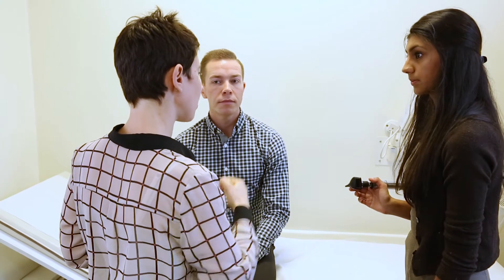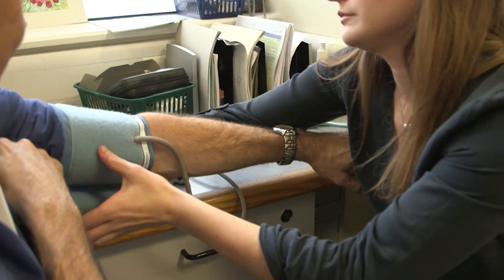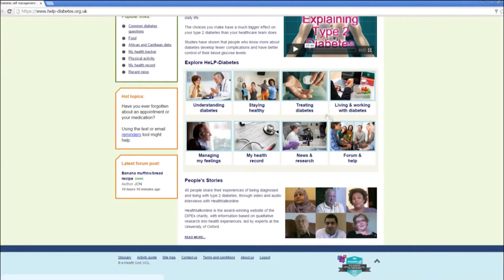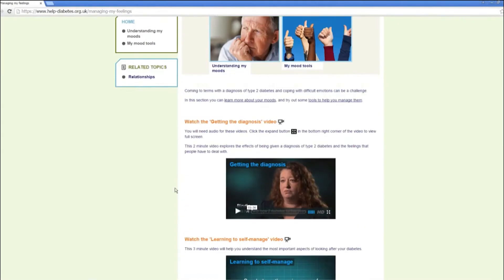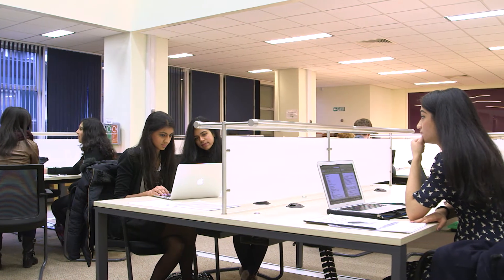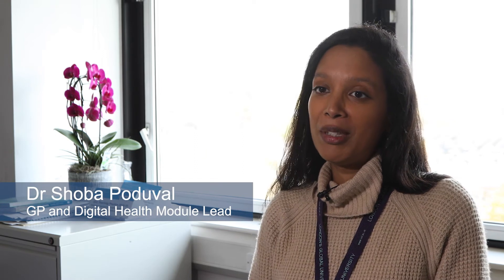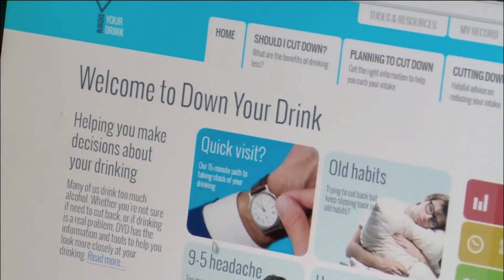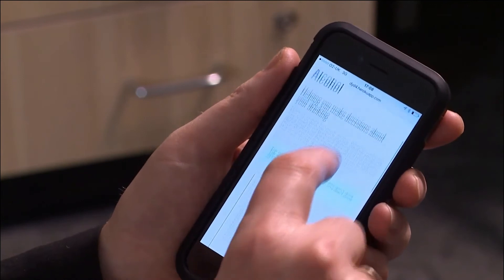UCL iBSc Primary Health Care Research & Clinical Practice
A video about UCL's iBSc Primary Health Care programme.